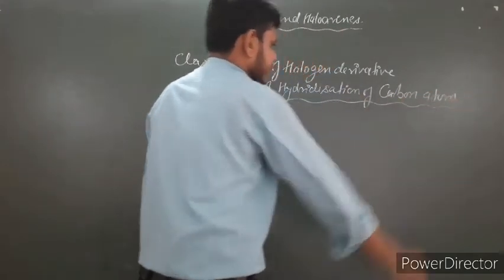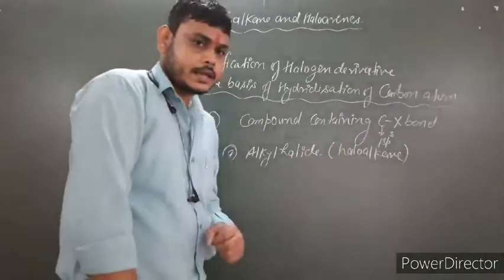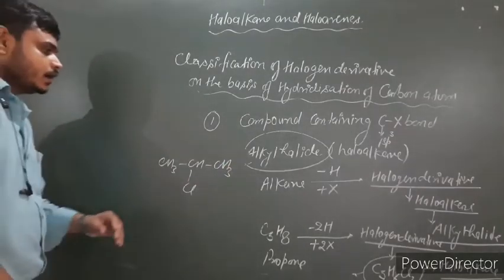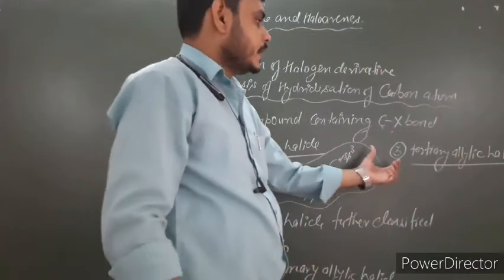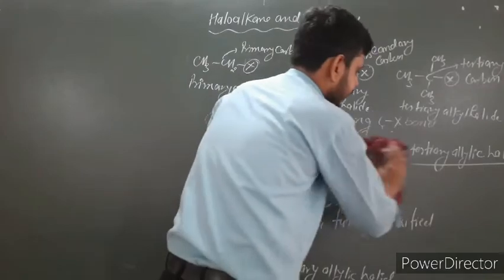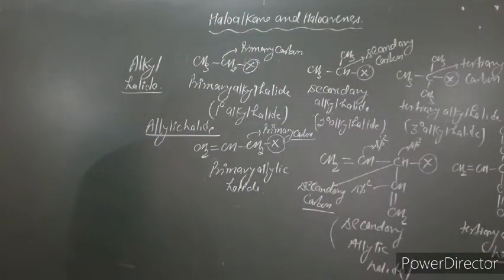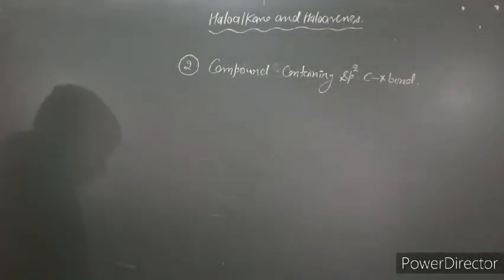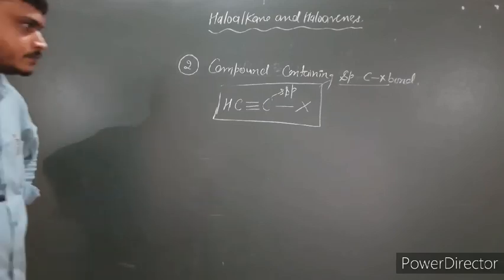Haloalkanes and Haloarenes Part -2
Haloalkanes and Haloarenes Part -2 ( Chemistry)